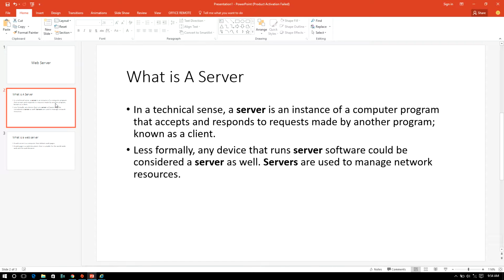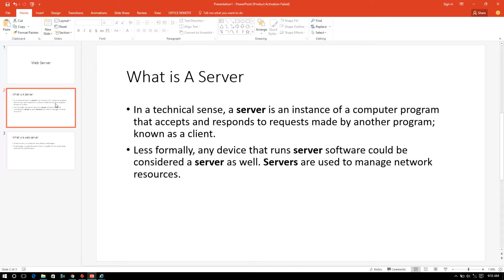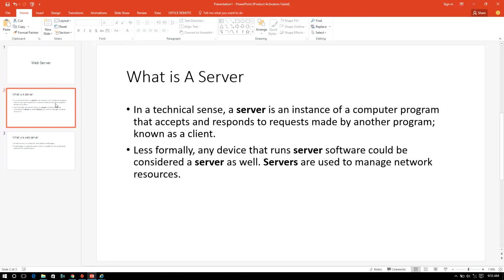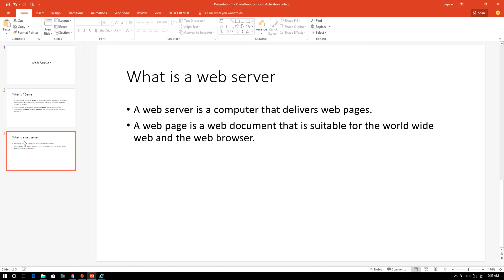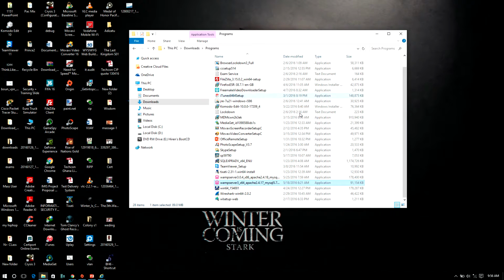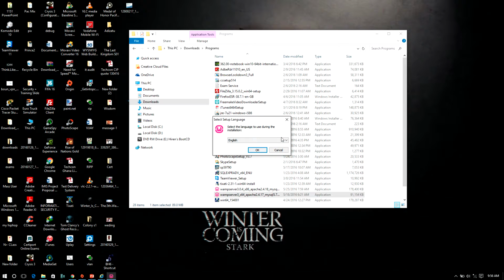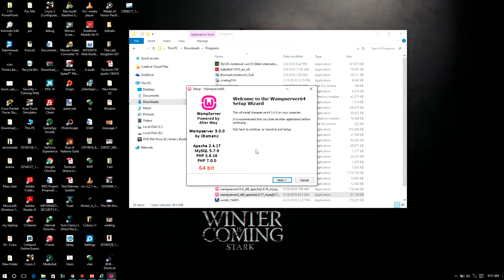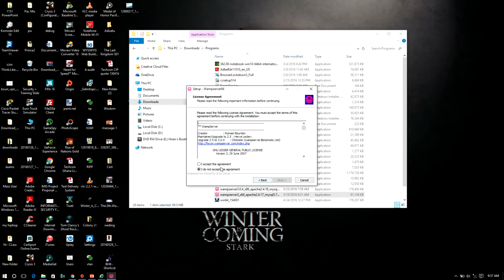03 Installing Wamp